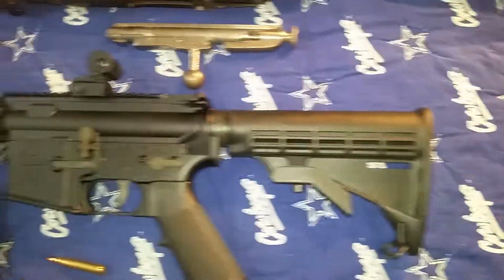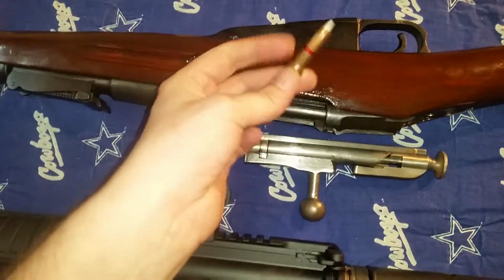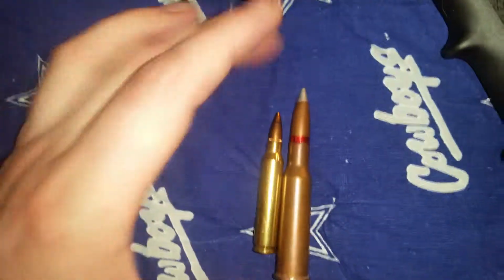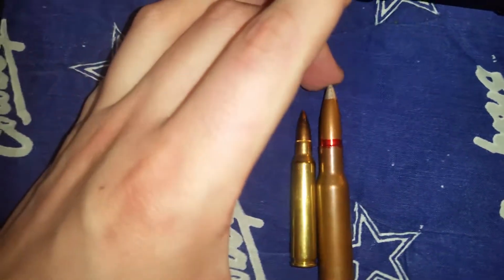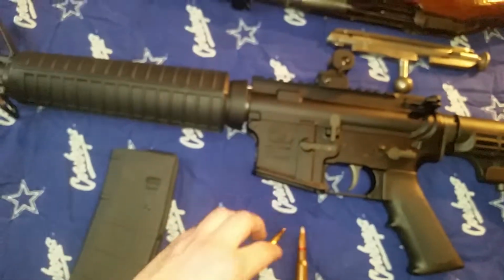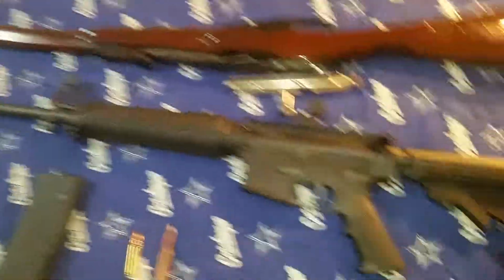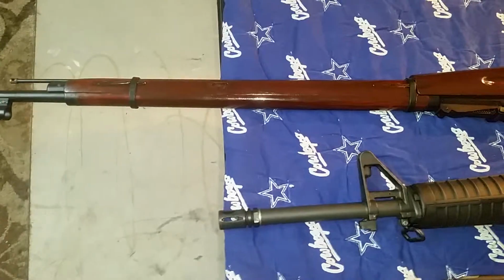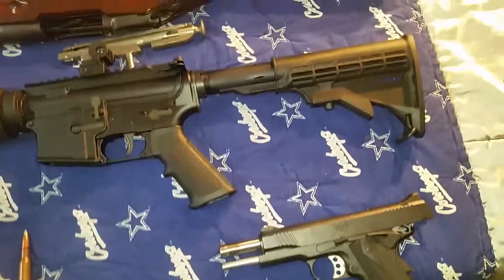Gun Education: Semi-Auto vs. Bolt Action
Guns are not scary please do not think that way. They are deadly for sure but so is life.